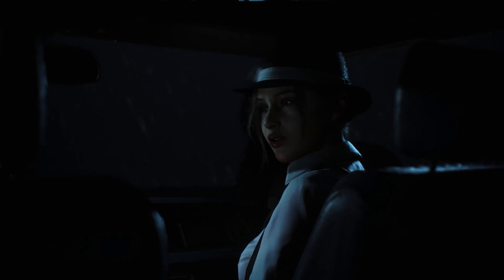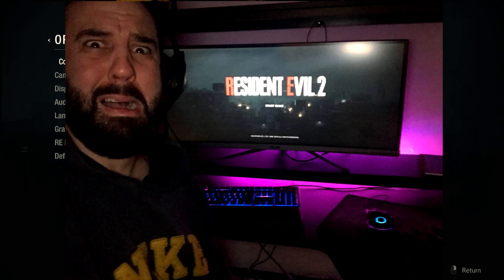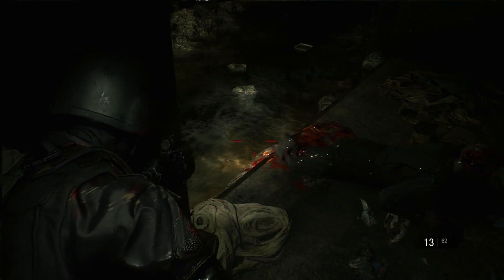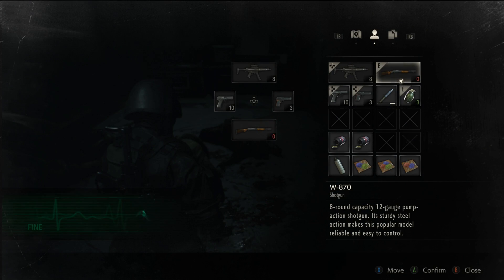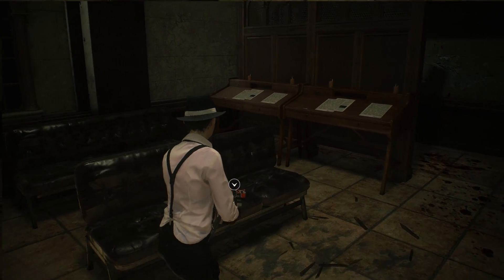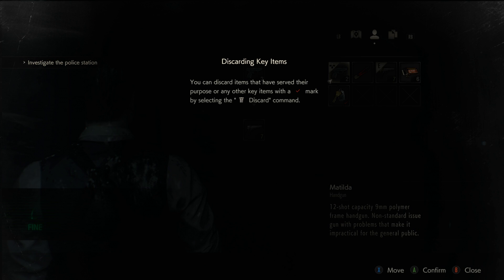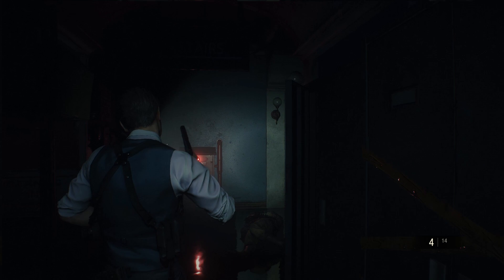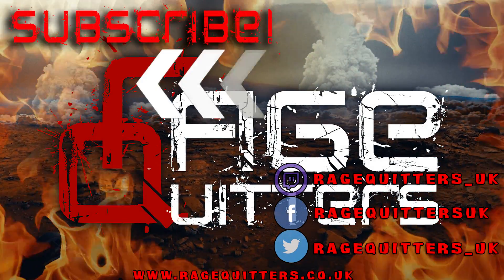Resident Evil 2 (Remake) PC Spoiler-Free Review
Resident Evil 2 (Remake) PC Spoiler-Free Review - Re-enter the world of Survival Horror! We take a stroll to the RPD station in the pissing down rain. 10,000 zombies after our blood and intestines. How did we get on? Click on play and find out!

The genre-defining masterpiece Resident Evil 2 returns, completely rebuilt from the ground up for a deeper narrative experience. Using Capcom’s proprietary RE Engine, Resident Evil 2 offers a fresh take on the classic survival horror saga with breathtakingly realistic visuals, heart-pounding immersive audio, a new over-the-shoulder camera, and modernized controls on top of gameplay modes from the original game.

In Resident Evil 2, the classic action, tense exploration, and puzzle solving gameplay that defined the Resident Evil series returns. Players join rookie police officer Leon Kennedy and college student Claire Redfield, who are thrust together by a disastrous outbreak in Raccoon City that transformed its population into deadly zombies.

 Both Leon and Claire have their own separate playable campaigns, allowing players to see the story from both characters’ perspectives. The fate of these two fan favourite characters is in players hands as they work together to survive and get to the bottom of what is behind the terrifying attack on the city. Will they make it out alive?

A spine-chilling re-imagining of a horror classic - Based on the original release in 1998, the new game has been completely rebuilt from the ground up for a deeper narrative experience.
A whole new perspective – New over-the-shoulder camera mode and modernised control scheme creates a more modern take on the survival horror experience and offers players a trip down memory lane with the original gameplay modes from the 1998 release.

Terrifyingly realistic visuals – Built on Capcom’s proprietary RE Engine, Resident Evil 2 delivers breathtakingly photorealistic visuals whilst stunning lighting creates an up-close, intense and atmospheric experience as players roam the corridors of the Raccoon City Police Department (RPD).
Face the grotesque hordes – Zombies are brought to life with a horrifyingly realistic wet gore effect as they react in real time taking instant visible damage, making every bullet count.

Iconic series defining gameplay – Engage in frenzied combat with enemies, explore dark menacing corridors, solve puzzles to access areas and collect and use items discovered around the environment in a terrifying constant fight for survival.

See favorite characters in a whole new light - Join rookie police officer Leon S. Kennedy on his first day in the job and college student Claire Redfield, who is searching for her brother amidst a terrifying zombie epidemic.

Step into the rookie shoes of both heroes - Enjoy separately playable campaigns for both Leon and Claire, allowing players to see the story from both characters’ perspective.

The developers describe the content like this:

This Game may contain content not appropriate for all ages, or may not be appropriate for viewing at work: Frequent Violence or Gore, General Mature Content.

Have a business, need help making a website, help with social media, or marketing your business online? to get help from pros who have done it all before, at a price that won’t break the bank